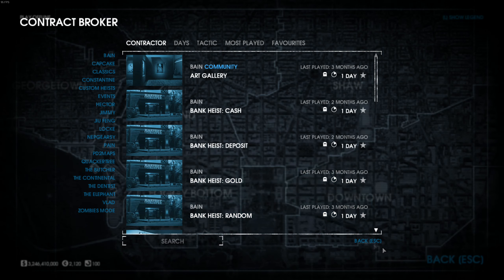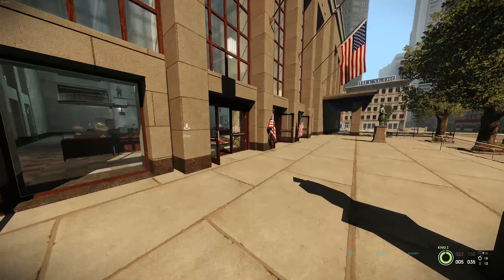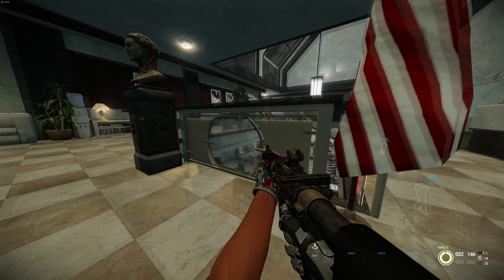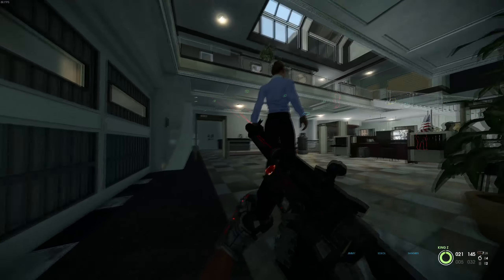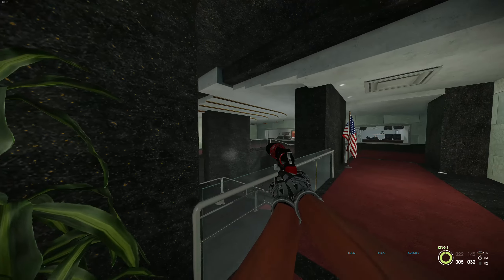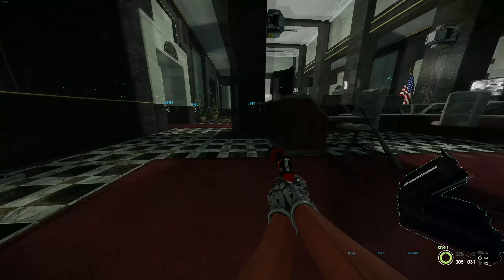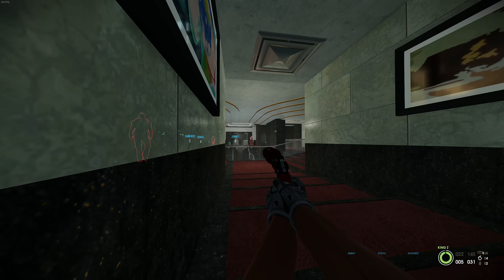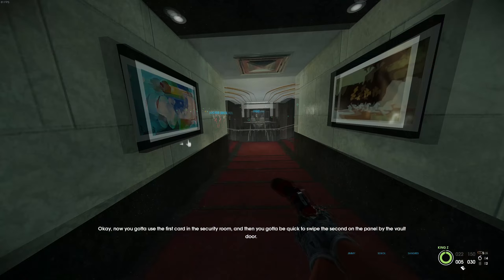PAYDAY 2 - First World Bank DSOD Solo